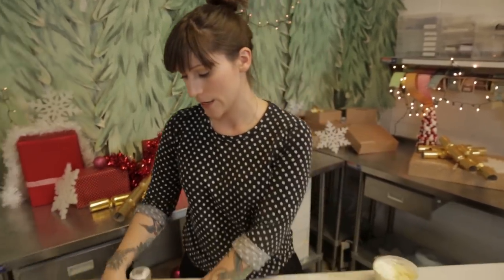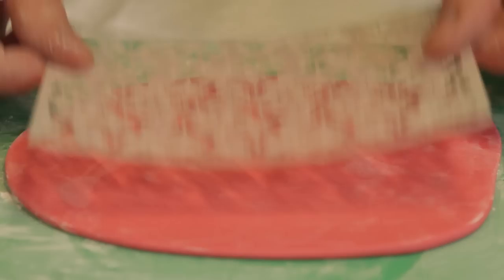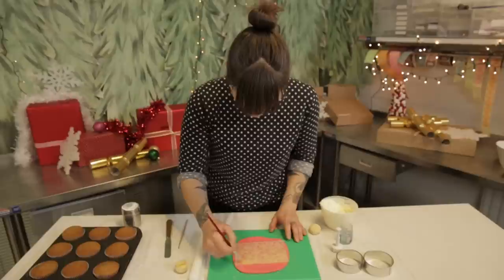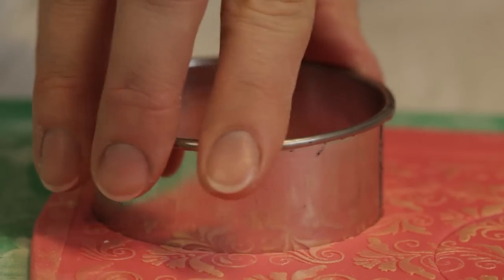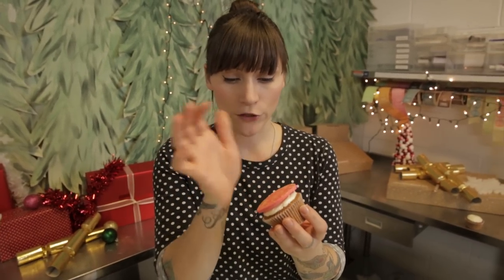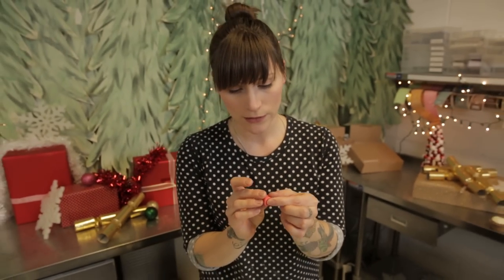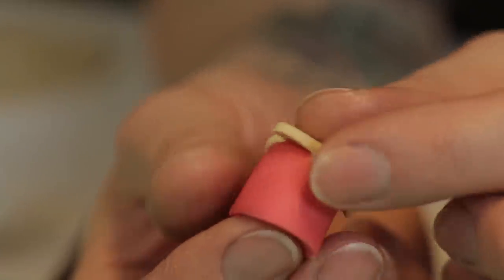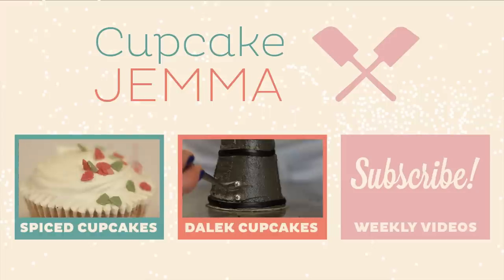Christmas Bauble Cupcakes | Cupcake Jemma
Hello lovely Youtubers! Here are some super cute Christmas bauble cupcakes for you to try and enjoy! They are great fun and are the perfect, personal gift for Christmas...much better than ANOTHER pair of socks!